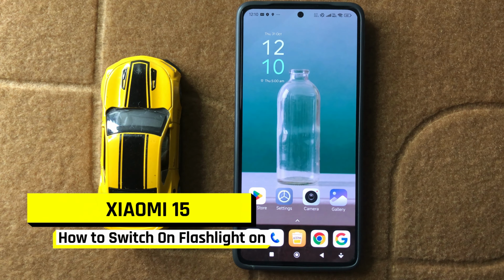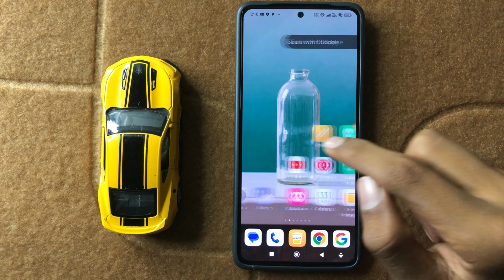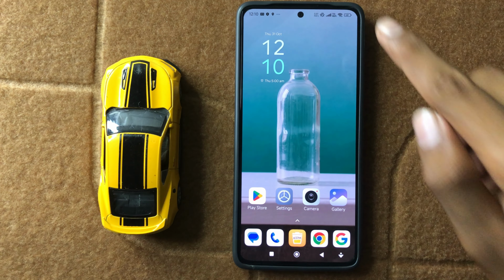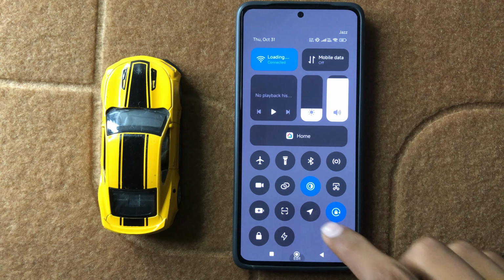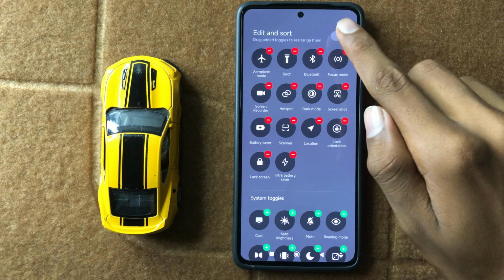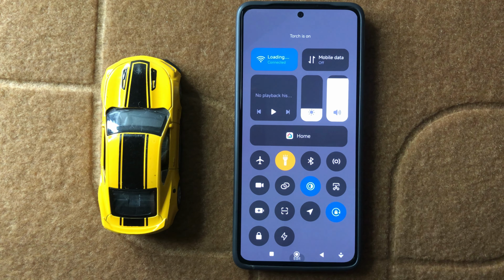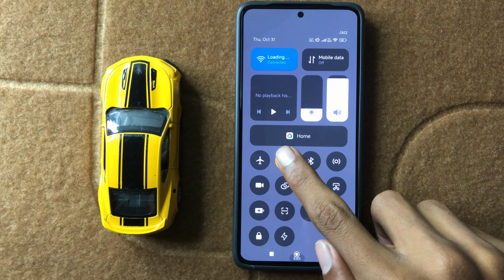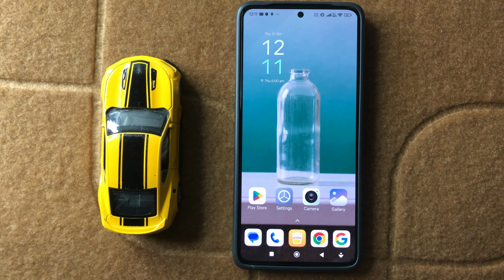How to Switch On Flashlight on Xiaomi 15 - Activate Flashlight on Xiaomi 15